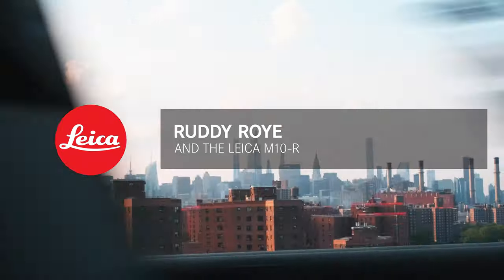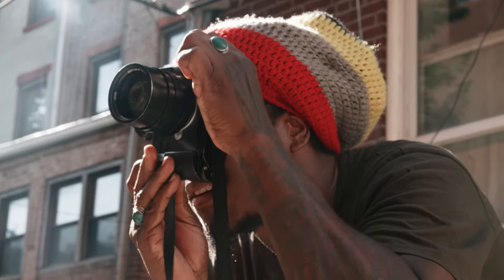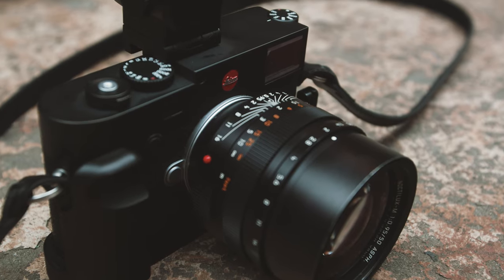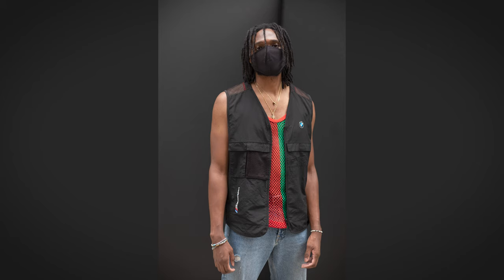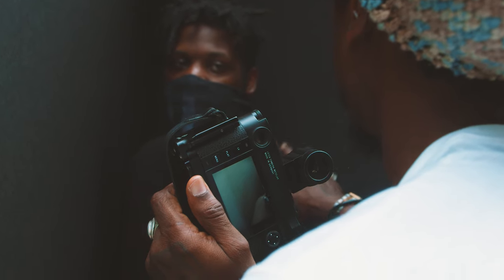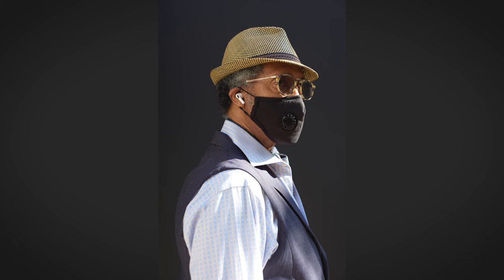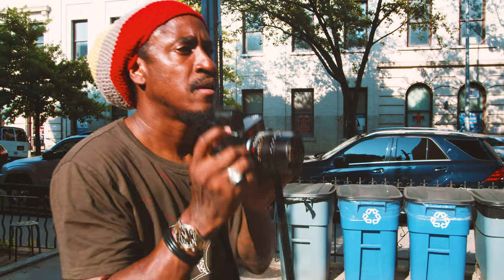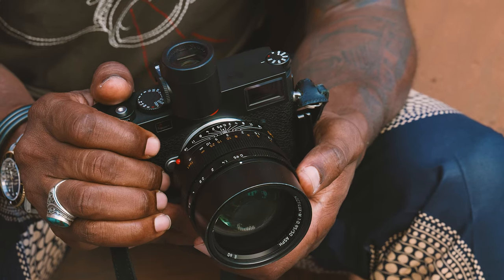On the Streets with Ruddy Roye & the Leica M10-R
Ruddy Roye takes on the streets of New York with his Leica M10-R. Watch his experience, and learn of the stories he captured.